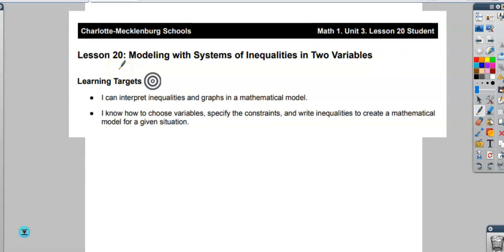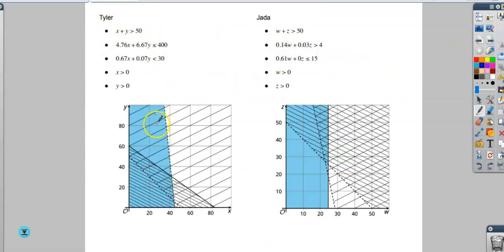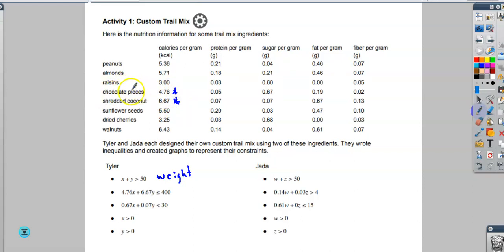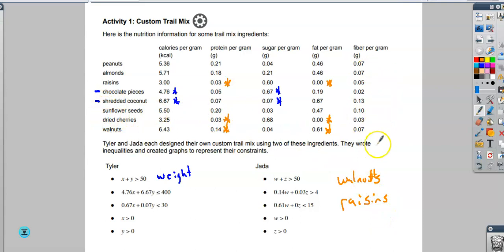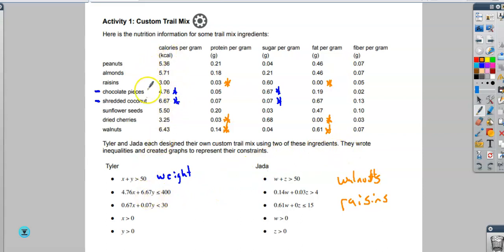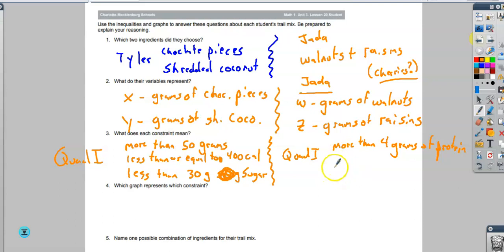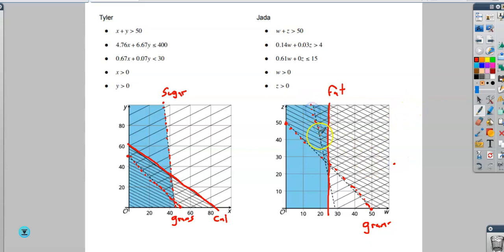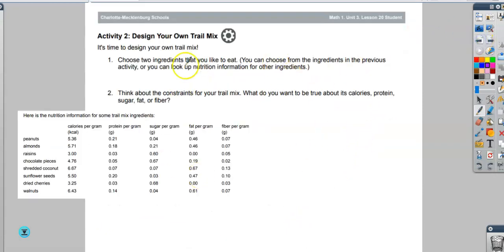Math 1 Unit 3 Lesson 20